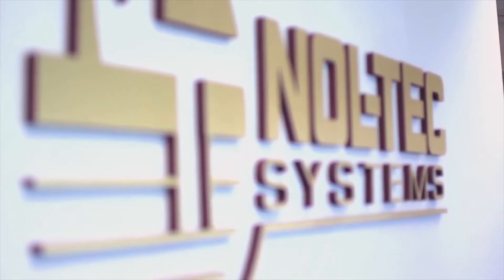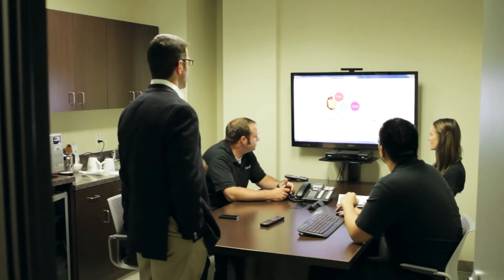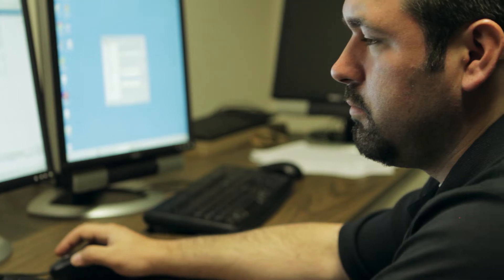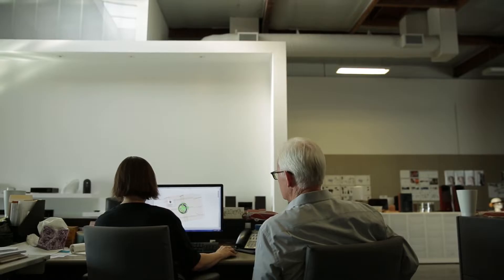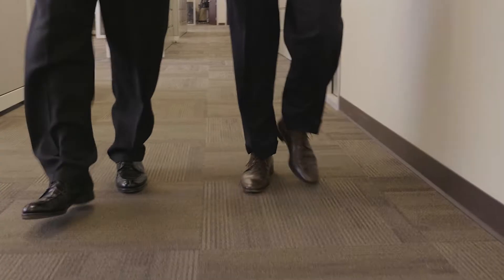Utilizing VMware Professional Services to launch new cloud-ready IT platform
VMware Professional Services helps Nol-Tec adopt VMware Cloud Foundation to upgrade aging infrastructure to a more agile, secure and strategic platform